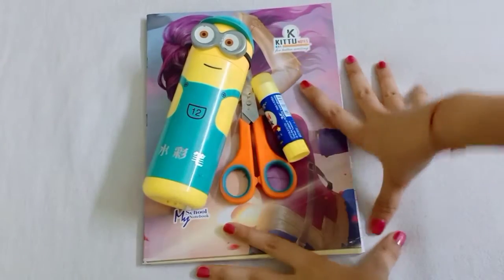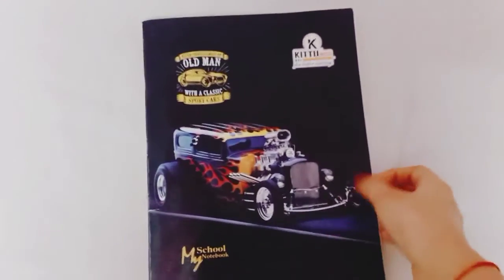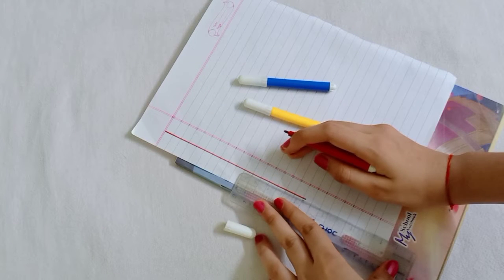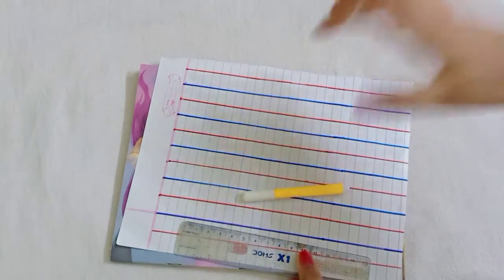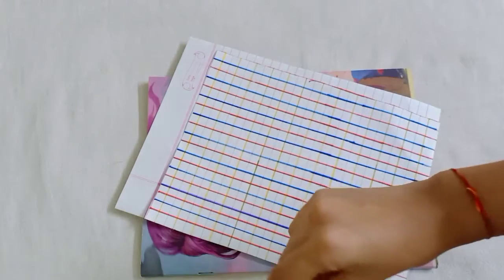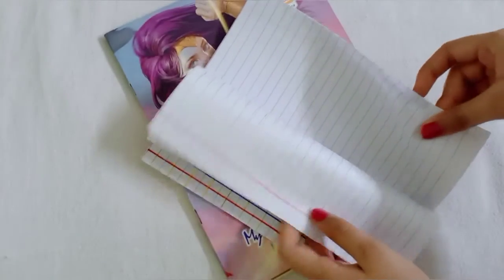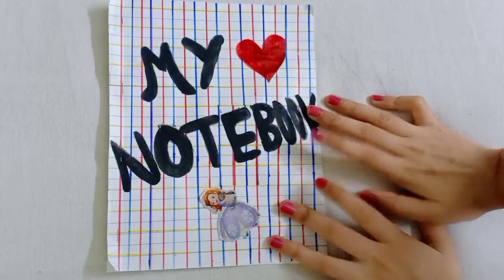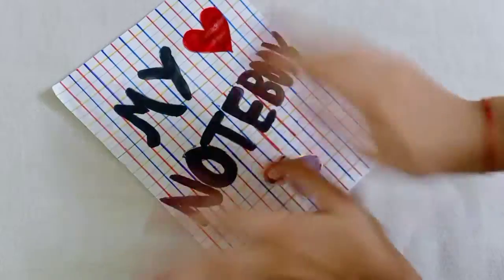How to make a beautiful DIY notebook | at home | without glue and sew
I hope you all are good and watch my video and like share subscribe coment 🙏 you are loving DIY notebook so I am making this don't forget to like share subscribe coment

stay safe
stay home